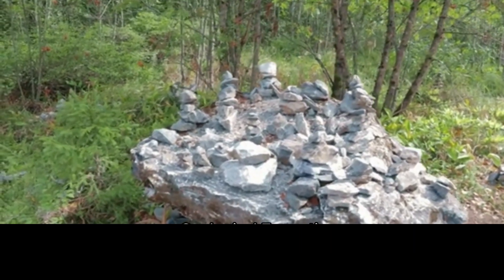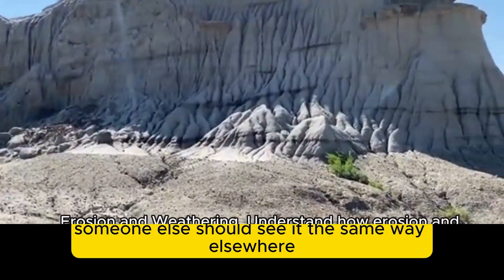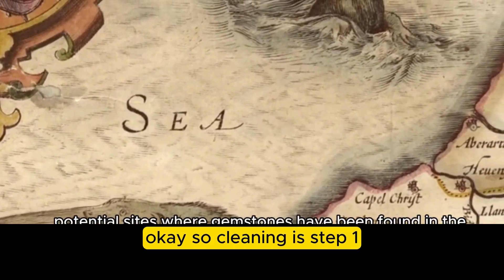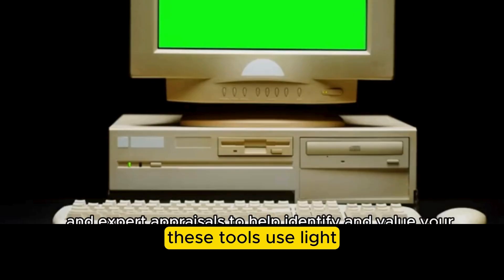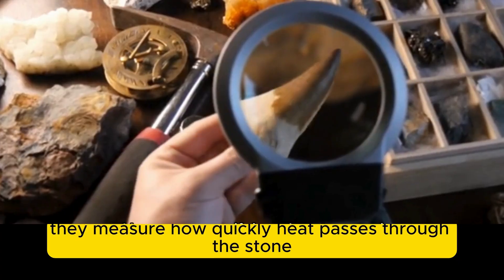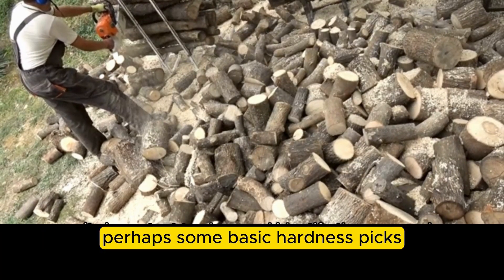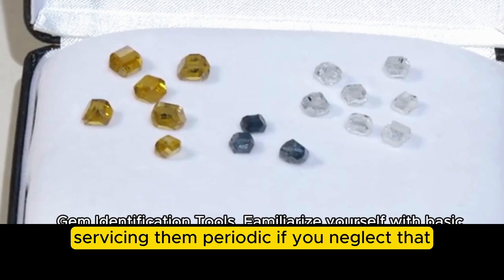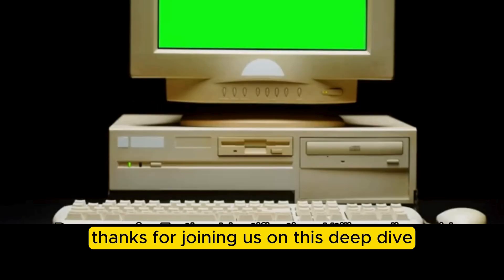Top Gemology Tools You Need: A Complete Guide for Beginners & Experts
Top Gemology Tools You Need: A Complete Guide for Beginners & ExpertsUnlock the secrets of gemstone identification with this complete guide to gemology tools! Whether you're a beginner gem enthusiast or a professional gemologist, this video covers the essential tools you need to accurately test, inspect, and identify gemstones like a pro. From jeweler's loupes and tweezers to advanced equipment like refractometers and spectroscopes, we've got it all covered. Learn what each tool does, how to use it, and how to build your own portable gemology kit for field or home use.
▶ How to Identify Real Gemstones at Home
▶ Top 5 Gemstone Myths Debunked
▶ Setting Up a Home Gem Lab on a Budget